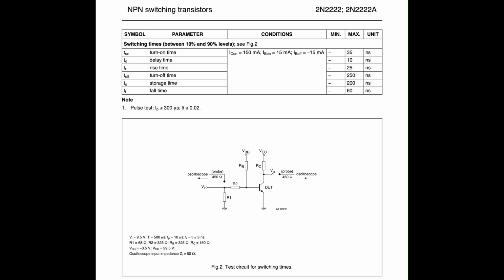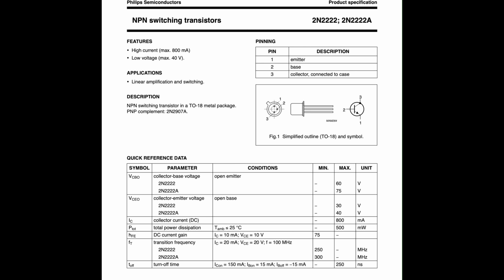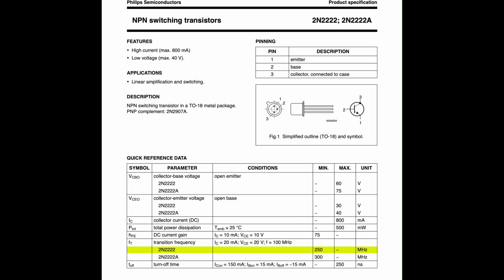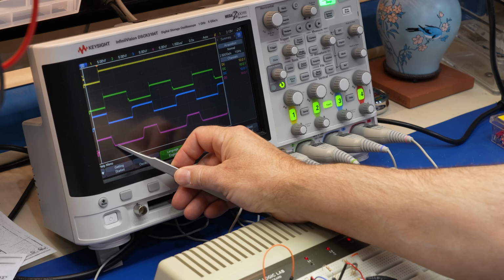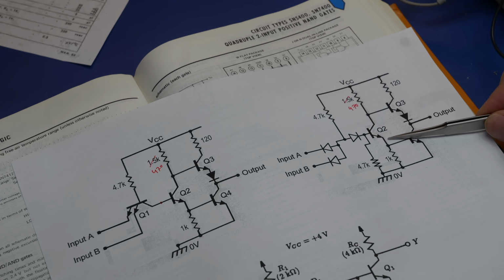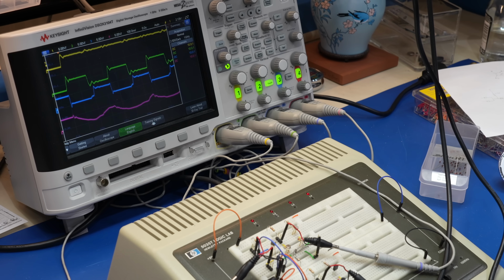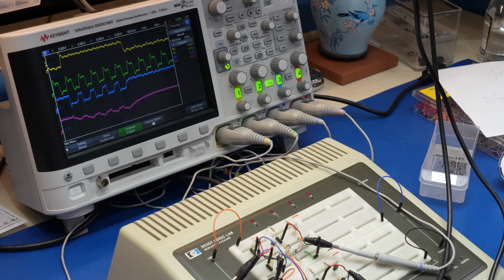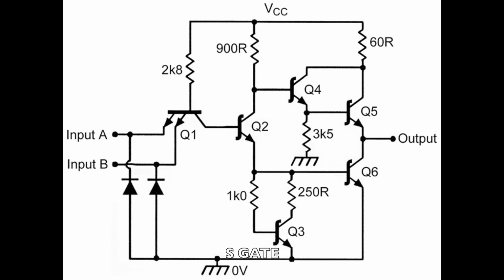How a TTL gate really works - we find out by building one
I have never seen a convincing explanation of how a TTL NAND gate really works. It has a bizarre input circuit with weirdly connected dual emitter circuit. Explanations want you to believe that it functions like three diodes. But it doesn't. It's far more clever than that. How do we know? Because we built one. With a vintage Apollo component to boot.